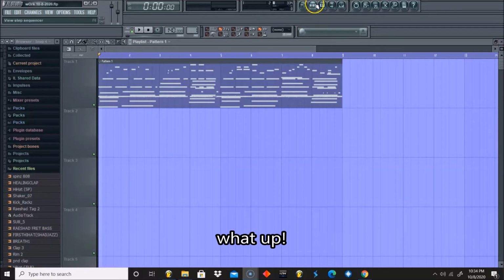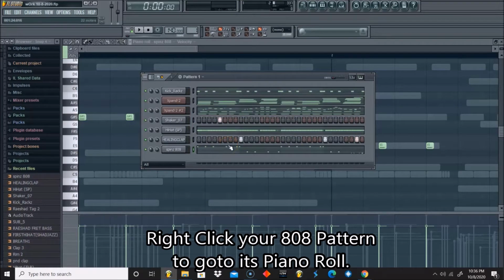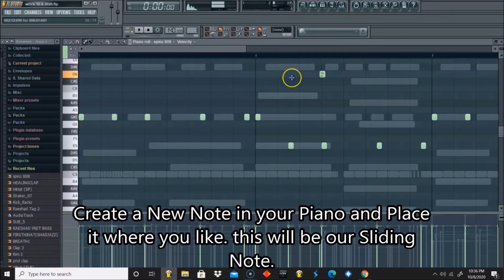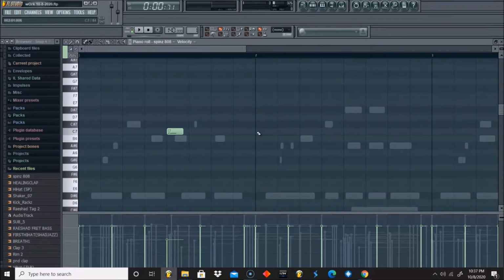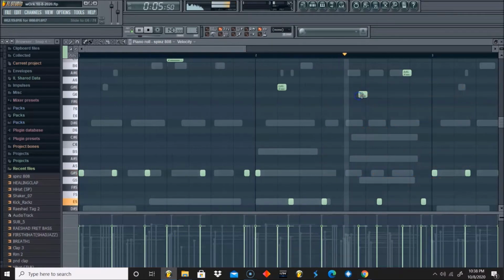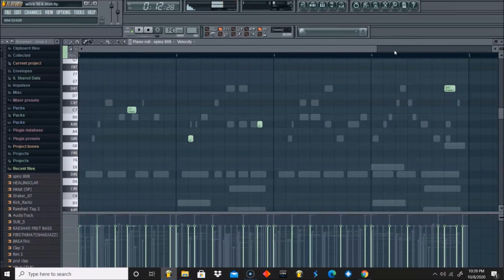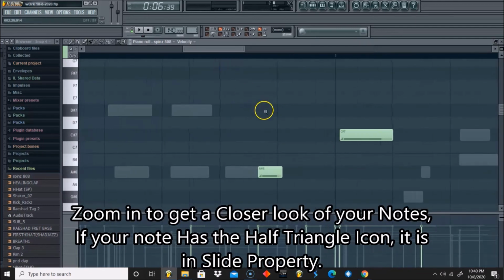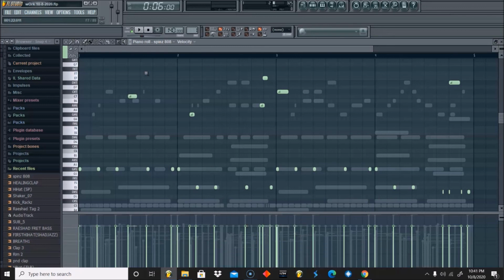How to Add 808 Slides in FL Studio - BeatNerd101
In this FL Studio Tutorial, we show you how to make your 808 Slide in your Bass Patterns.

fl studio
beatnerd101
raeshadbeats
how to add 808 slides in fl studio